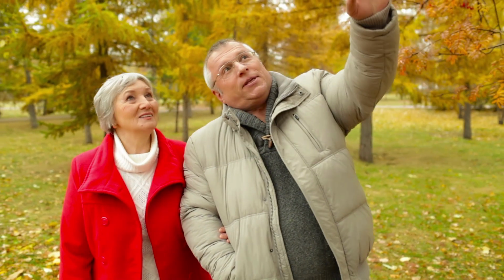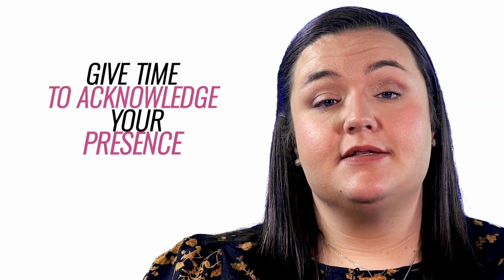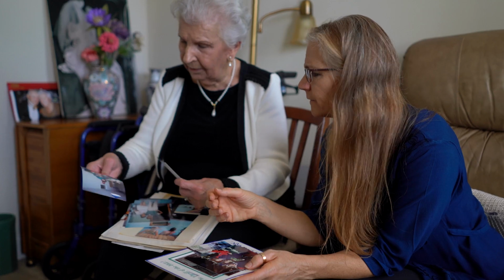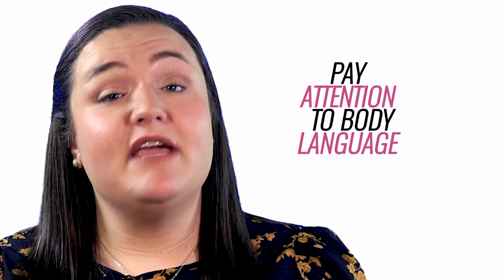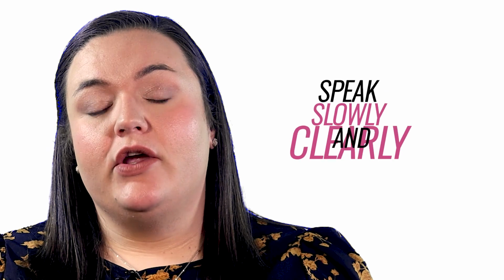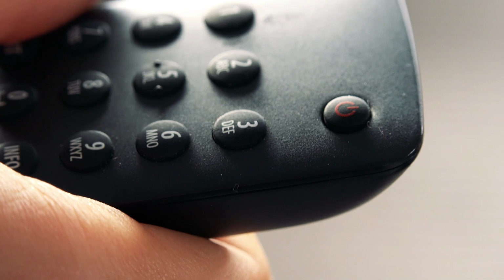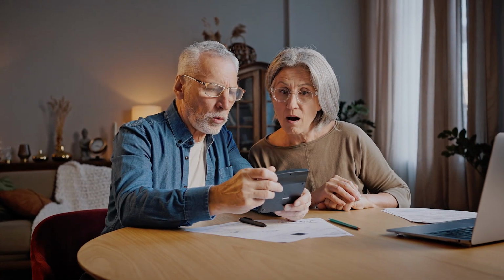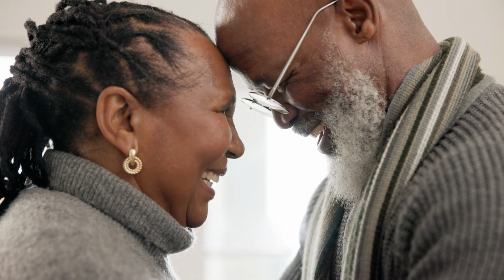Tips for Communicating with a Person Living with Dementia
Effective communication with individuals living with dementia or cognitive impairment requires patience, understanding, and compassion. In this video, we share essential tips for meaningful and supportive communication. Learn how to approach conversations, listen actively, and adapt your communication style to create positive and respectful interactions. By meeting people where they are, paying attention to non-verbal cues, and showing empathy, you can make a profound difference in their day-to-day experiences.